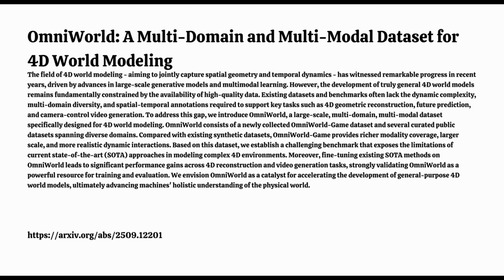OmniWorld: A Multi-Domain and Multi-Modal Dataset for 4D World Modeling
Abstract: The field of 4D world modeling - aiming to jointly capture spatial geometry and temporal dynamics - has witnessed remarkable progress in recent years, driven by advances in large-scale generative models and multimodal learning. However, the development of truly general 4D world models remains fundamentally constrained by the availability of high-quality data. Existing datasets and benchmarks often lack the dynamic complexity, multi-domain diversity, and spatial-temporal annotations required to support key tasks such as 4D geometric reconstruction, future prediction, and camera-control video generation. To address this gap, we introduce OmniWorld, a large-scale, multi-domain, multi-modal dataset specifically designed for 4D world modeling. OmniWorld consists of a newly collected OmniWorld-Game dataset and several curated public datasets spanning diverse domains. Compared with existing synthetic datasets, OmniWorld-Game provides richer modality coverage, larger scale, and more realistic dynamic interactions. Based on this dataset, we establish a challenging benchmark that exposes the limitations of current state-of-the-art (SOTA) approaches in modeling complex 4D environments. Moreover, fine-tuning existing SOTA methods on OmniWorld leads to significant performance gains across 4D reconstruction and video generation tasks, strongly validating OmniWorld as a powerful resource for training and evaluation. We envision OmniWorld as a catalyst for accelerating the development of general-purpose 4D world models, ultimately advancing machines' holistic understanding of the physical world.